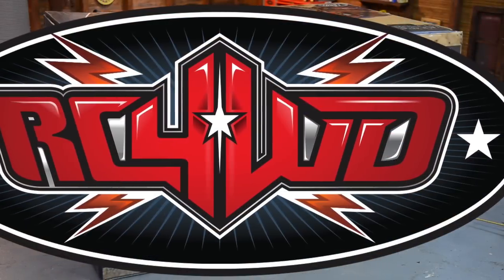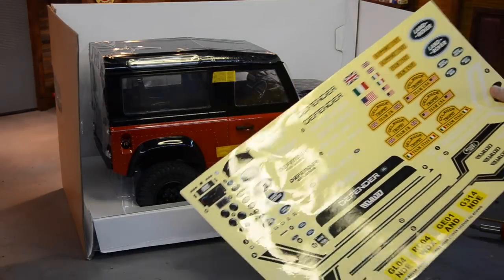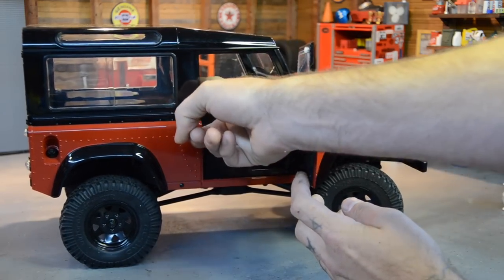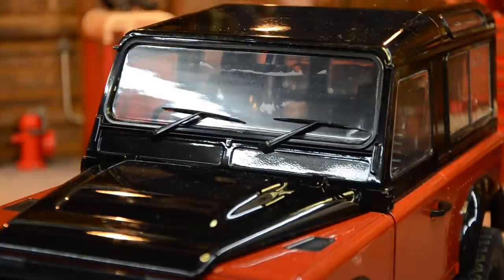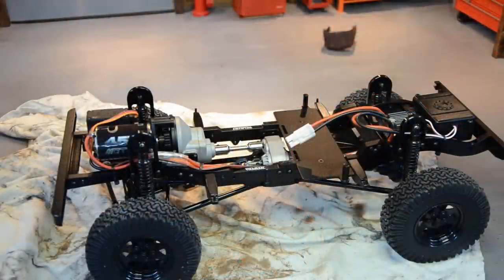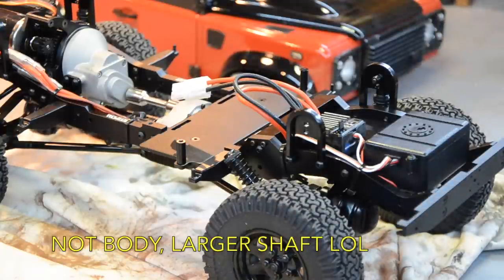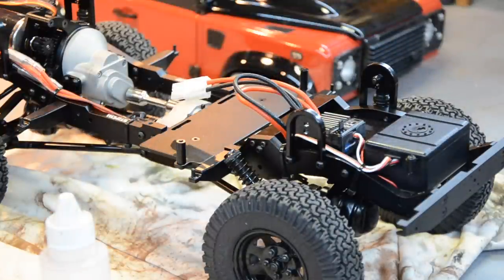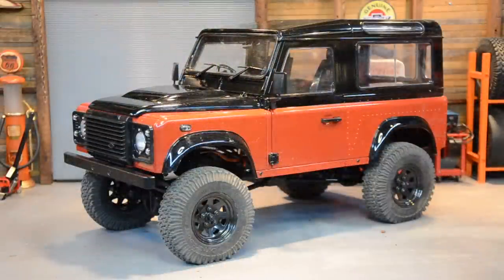New RC4wd Gelande II Land Rover D90 Autobiography Edition, Scale RC Crawler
for this new rig and tons of amazing scale parts for your builds.  This new Land Rover body does not disappoint, from its new features like opening doors, and scale lighting, to the glossy well finished paint!